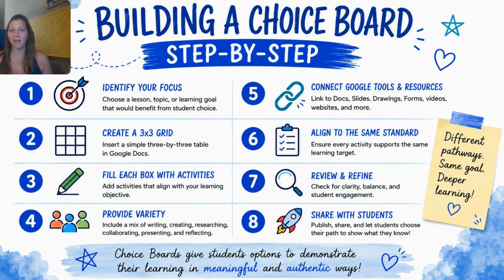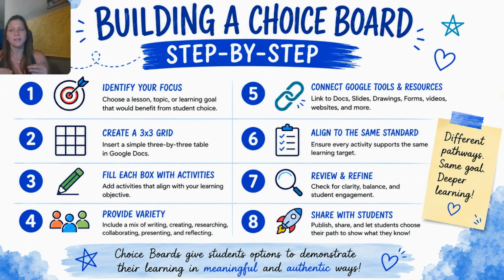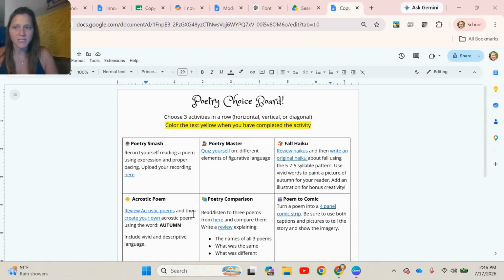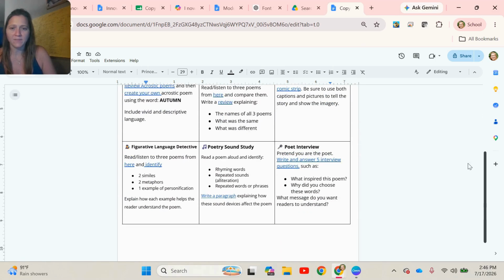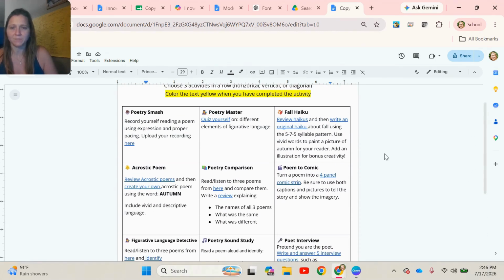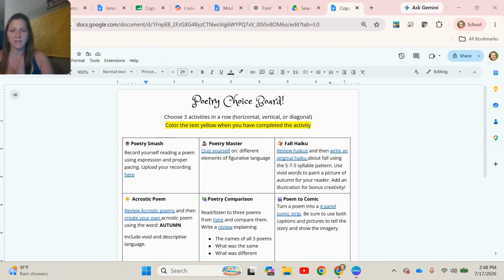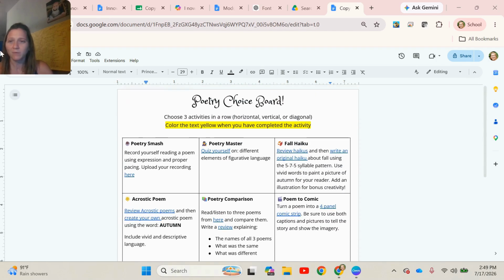Innovating with Docs Part 2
In Innovating with Docs part 2 you will see a quick walkthrough on using simple digital tools to boost student voice, choice, and creativity. Learn how to build choice boards and help students take ownership of their learning.